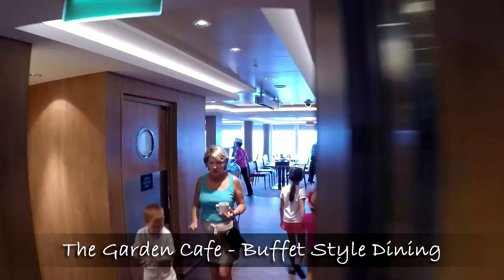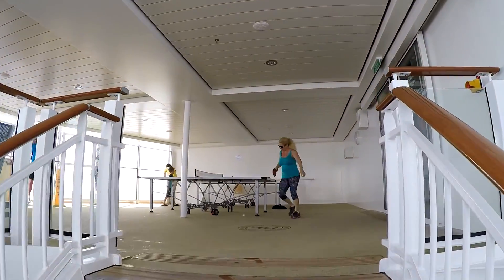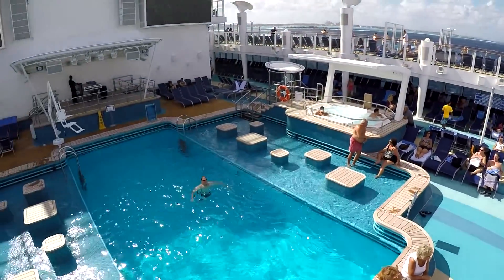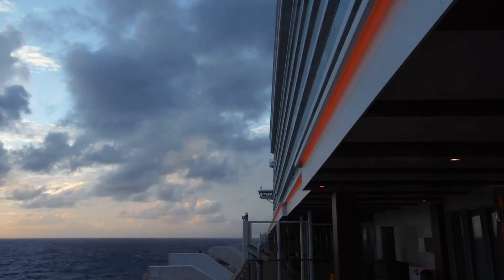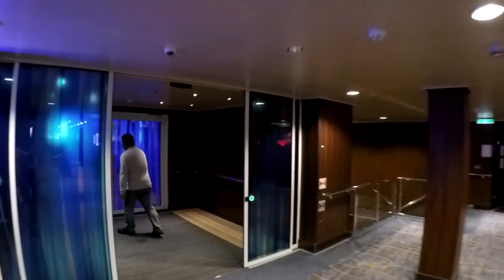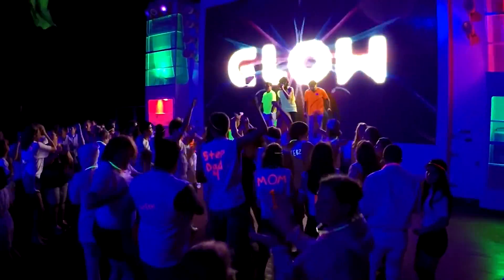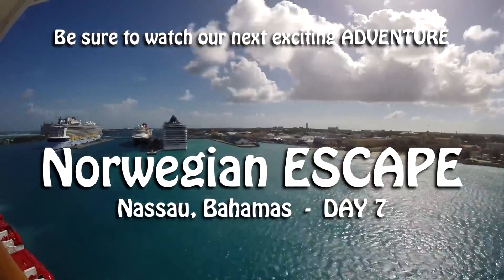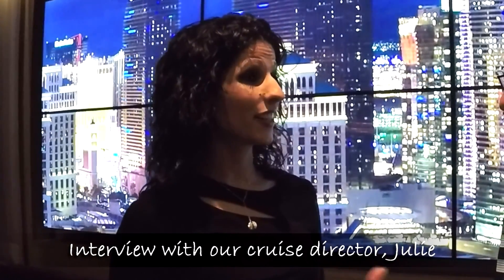Norwegian ESCAPE Caribbean Cruise (Day 6 - At Sea & GLOW Party)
Norwegian ESCAPE Caribbean Cruise (Day 6 - At Sea & GLOW Party)... Join us on our next exciting ADVENTURE, as we take an Eastern Caribbean Cruise, aboard the brand new Norwegian ESCAPE. We take a walk around the pool deck and aqua park, then we enjoy a sunset at sea on the waterfront on deck 8, and we wrap up the night at the GLOW party in Spice H2O.